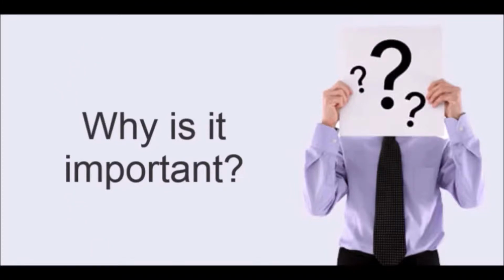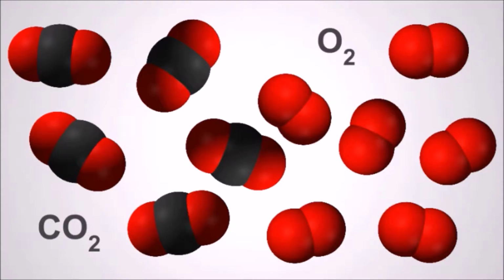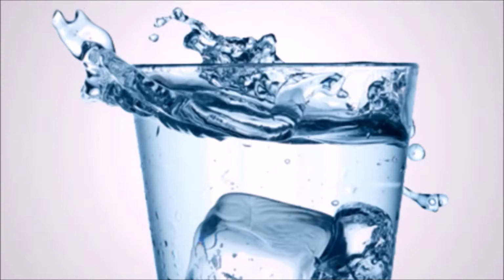HARMONY STEM PBL Gas Solubility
Ever wonder why your soda tastes flat after leaving it there for about an hour? That's an example of gas solubility. What is gas solubility though, and why is it important?Watch the video to find out!